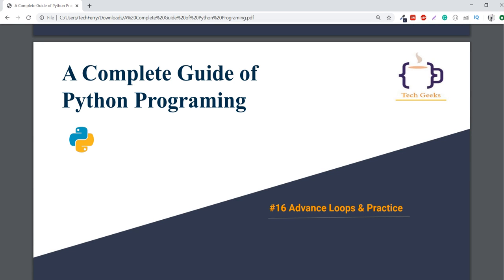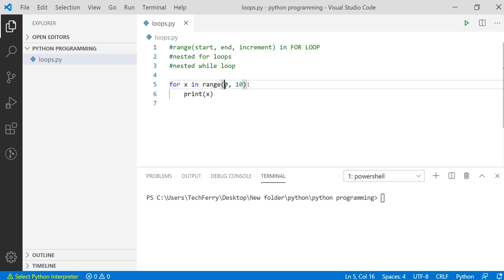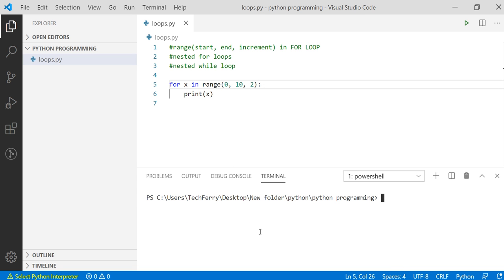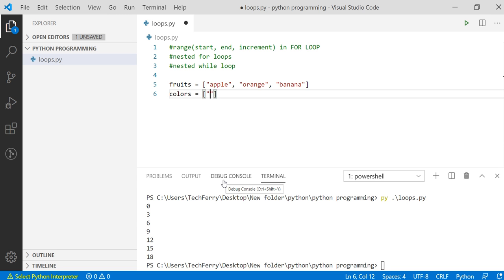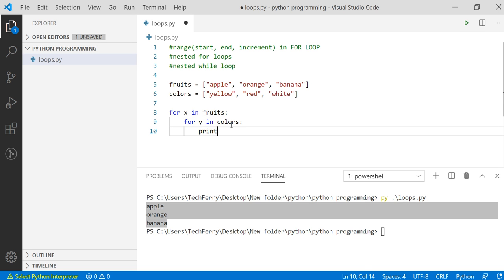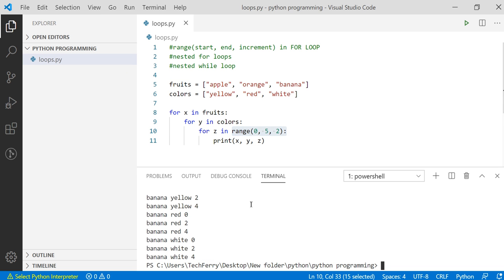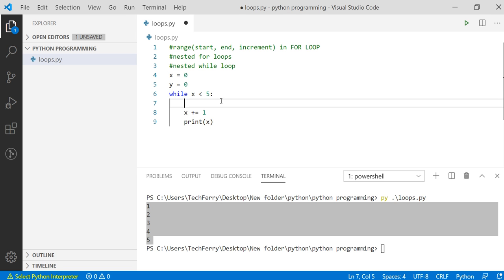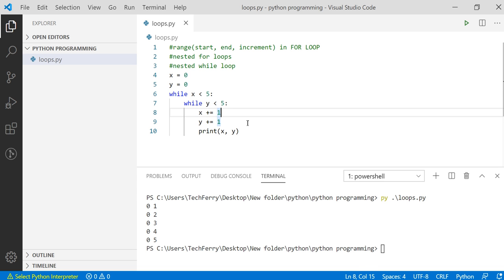16 Nested Loops and Rage Function